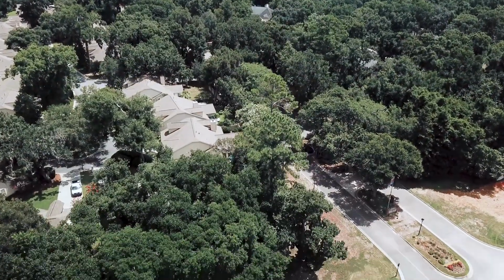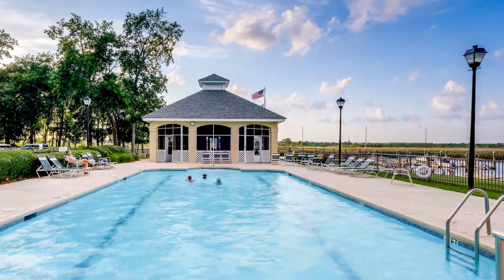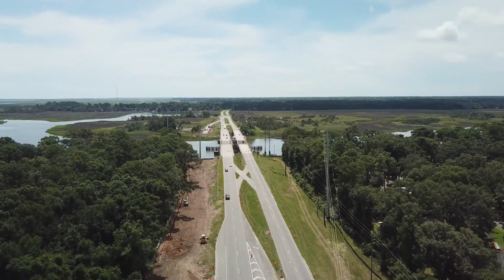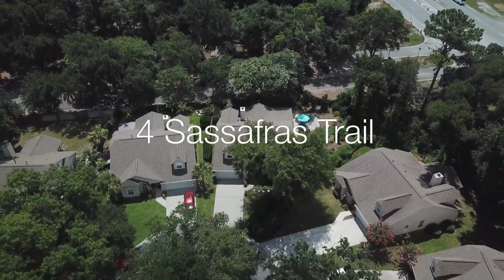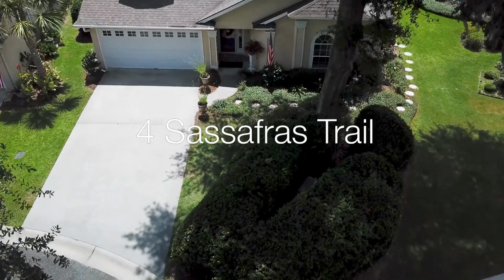4 Sassafras Trail ~ Savannah, GA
Located in The Cottages at Causton Bluff this is one of the few light filled free standing homes in the community. This 4 bedroom, 3 bath low maintenance home sits on a 9627 sq. foot lot and was updated in 2016 with new paint colors, new flooring throughout, updated baths, Elfa closet systems in master and garage, and stainless appliances. The open living area features a large great room with vaulted ceiling, fireplace flanked with bookcases, updated kitchen with dining area and a 12 x 13 glass enclosed porch that opens to a private patio surrounded by beautiful landscaping. The split plan includes a master bedroom, guest room and laundry room on the main level and has 2 bedrooms with Jack and Jill full bath, generous closets and walk-in attic on the 2nd level. Causton Bluff is a gated community with a pool overlooking the private marina and intracoastal waterway and it’s conveniently located minutes from Historic Savannah, Island conveniences and Truman Parkway.